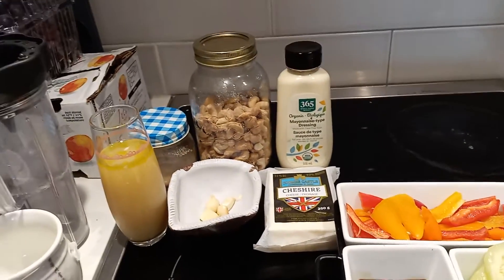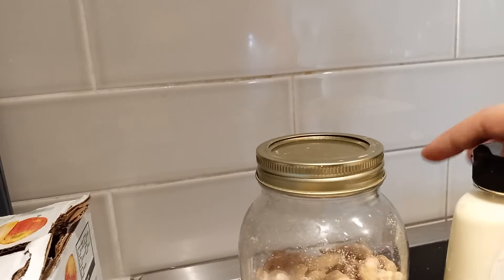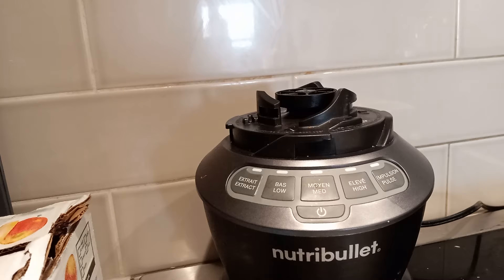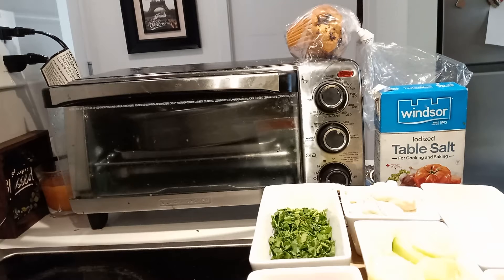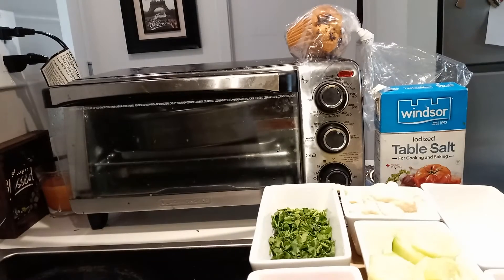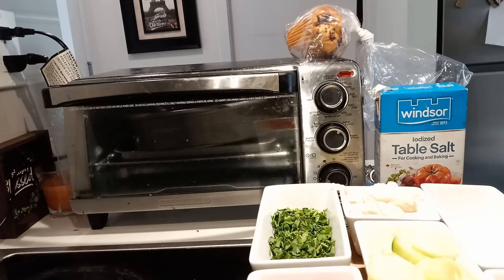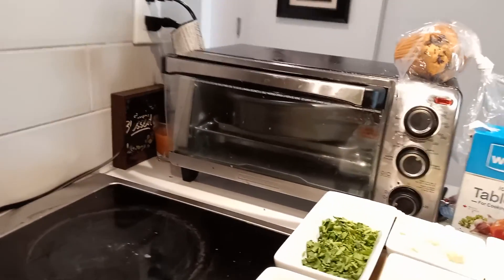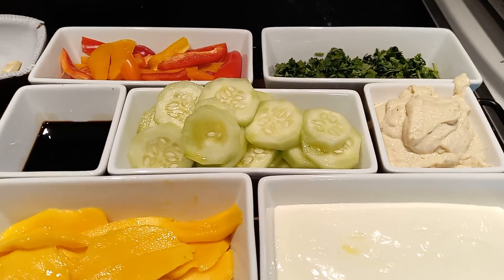yummy appetizers for springy day